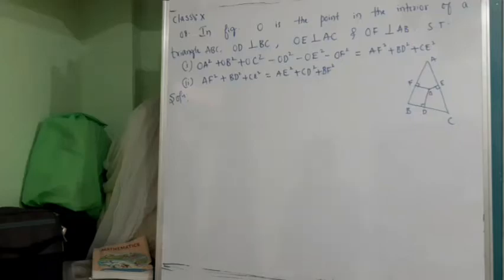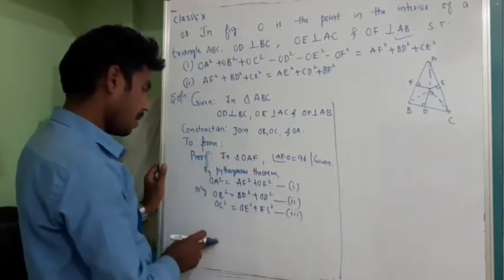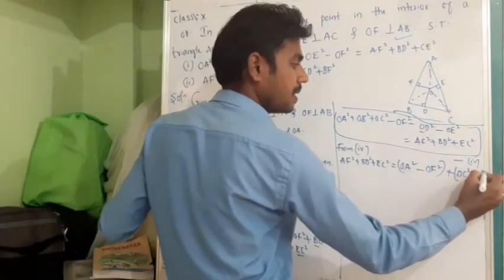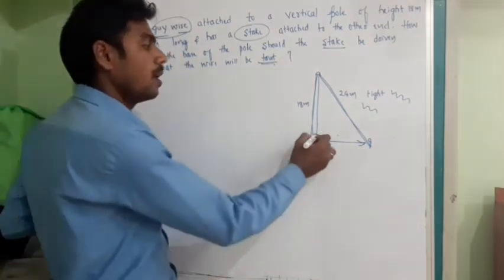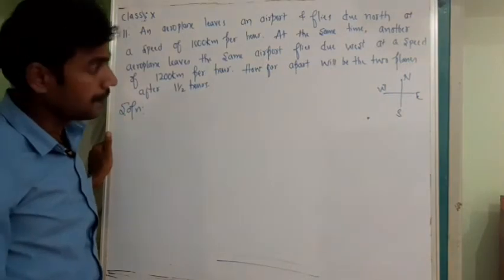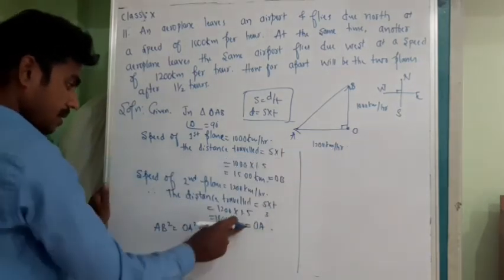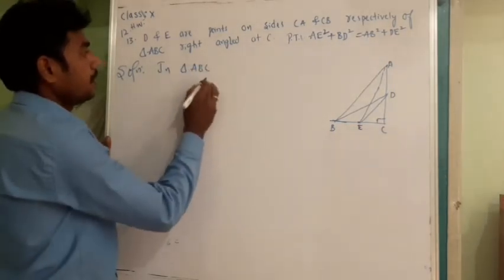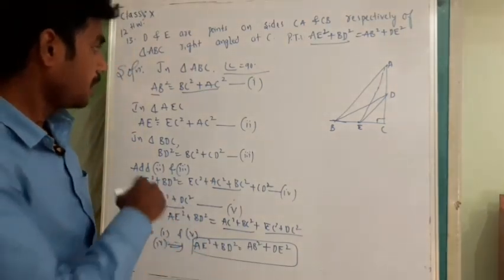Class X exercise 6.5 solution part 2